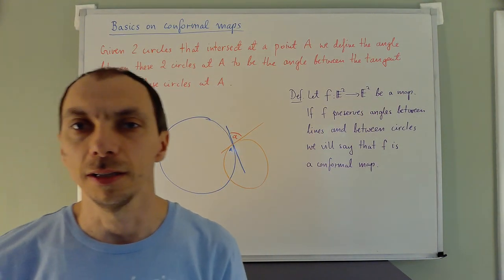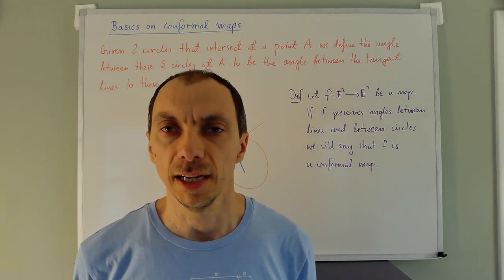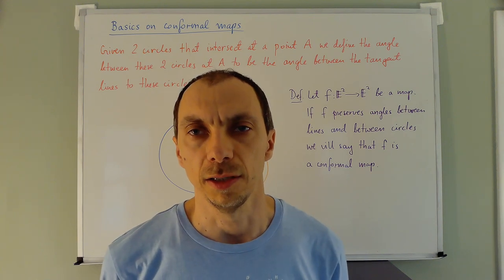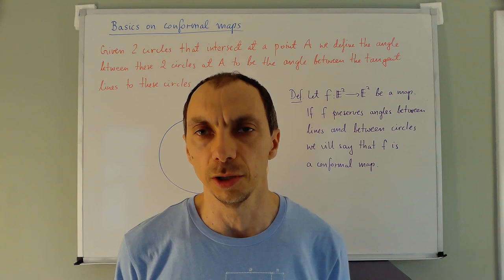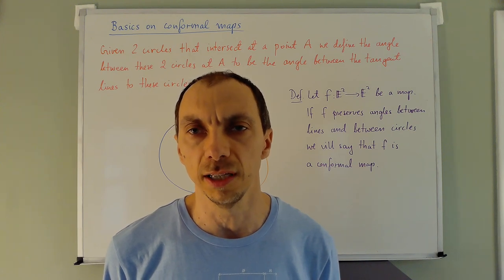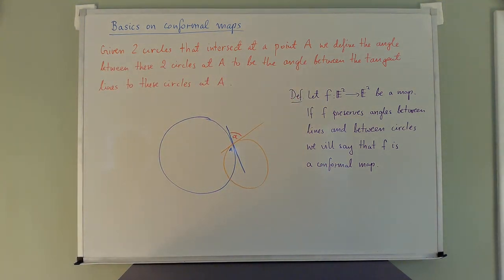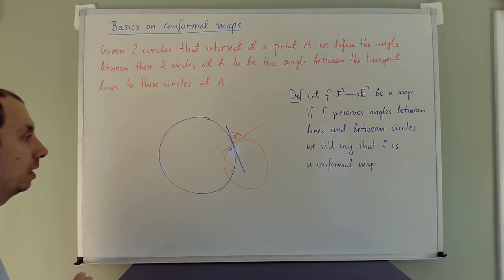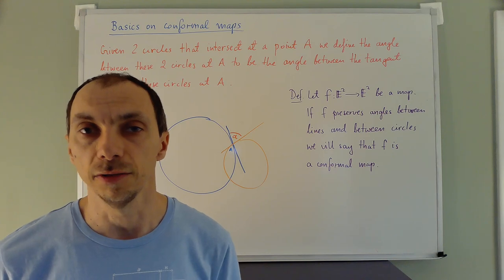Math 618 Lecture 2 Introduction to conformal maps